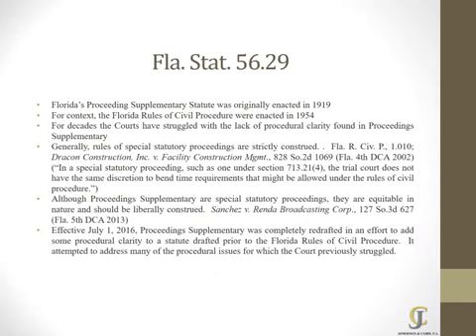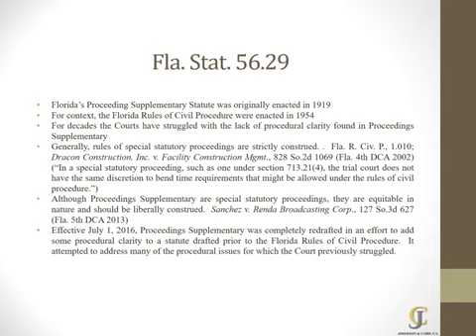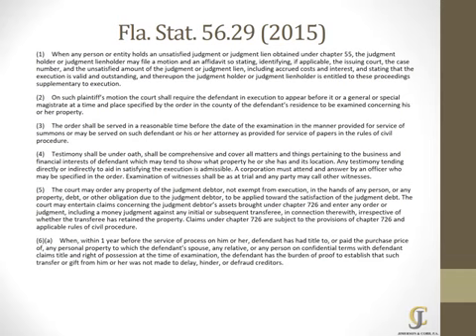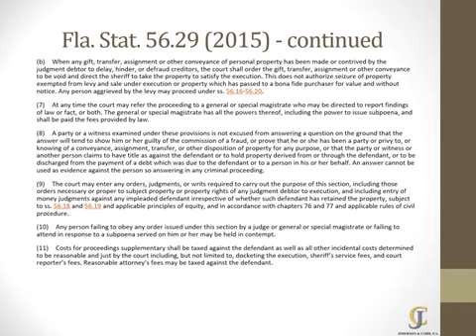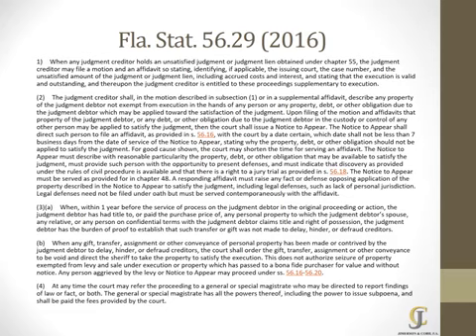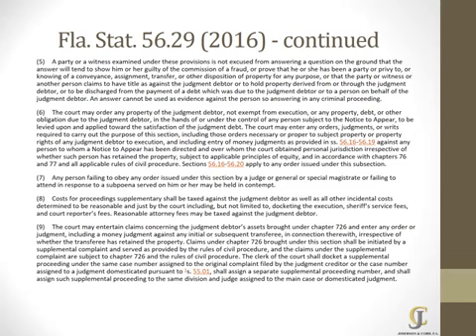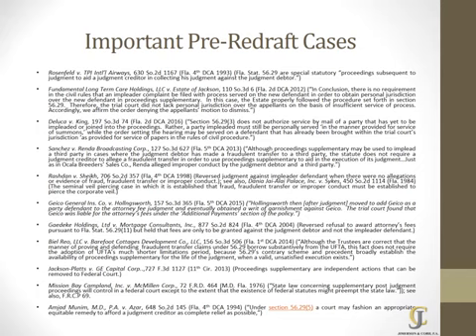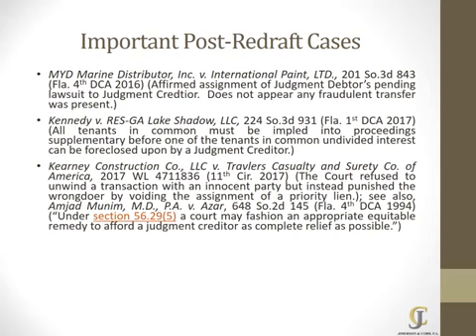Proceeding Supplementory of International Law